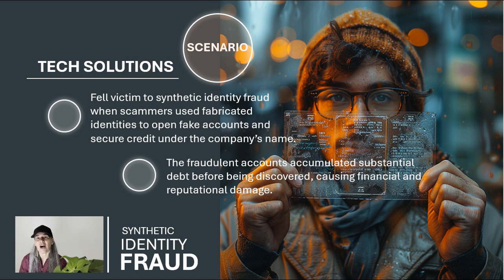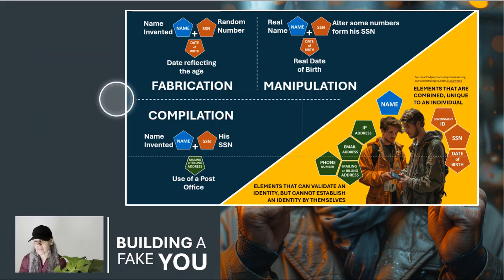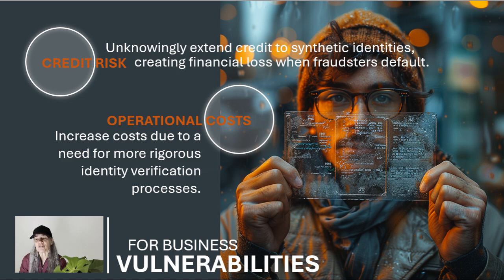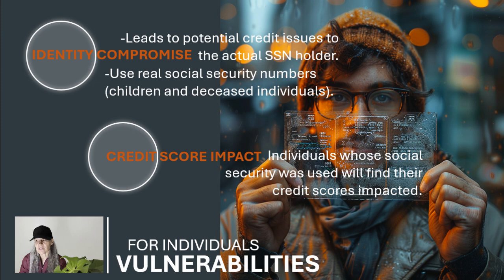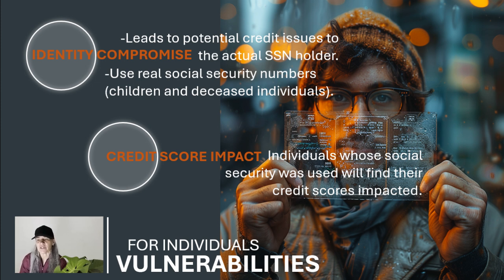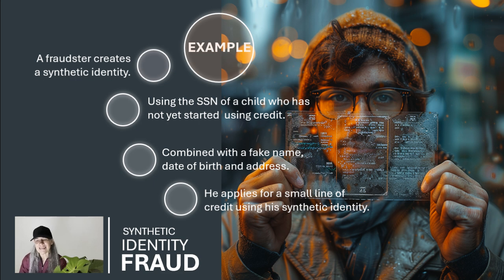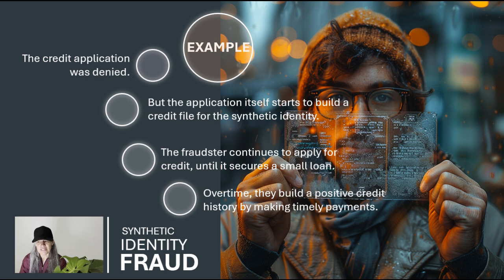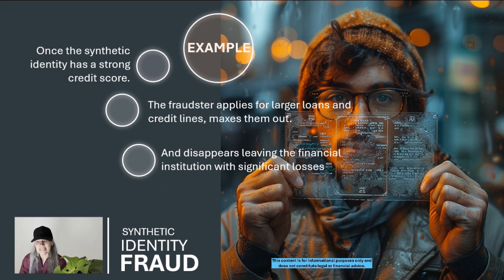Criminals May Be Using Your Identity to Buy a House (Alert)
In this eye-opening video, we dive deep into the DARK SIDE of Synthetic Identity Fraud, a growing threat that can leave you vulnerable and at risk. Learn how criminals create fake identities using a mix of real and fabricated information, and why this type of fraud is so hard to detect.
We’ll explore real-life cases, the tactics used by fraudsters, and the alarming statistics that highlight the rise of synthetic identity theft. Most importantly, we will discuss essential tips and strategies on how to protect yourself and your personal information from becoming a target.
Join us as we empower you with the knowledge to safeguard your identity and stay one step ahead of cyber criminals.
👉 What you'll learn in this video:
- How a fictitious identity is created to defraud
- Vulnerabilities for individuals and businesses
- How to protect yourself from being a victim of synthetic identity
- Practical example of how it works
Stay informed and act against synthetic identity by watching now!